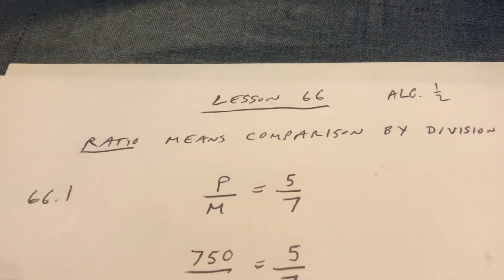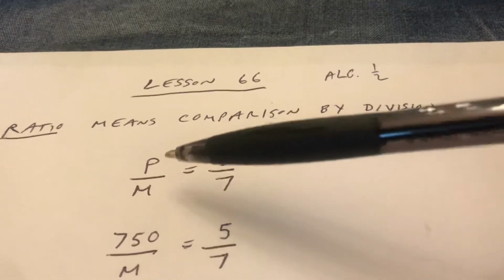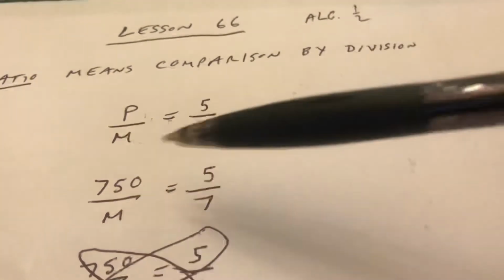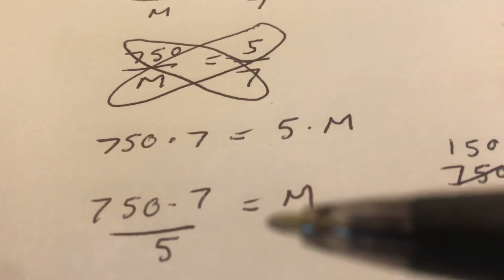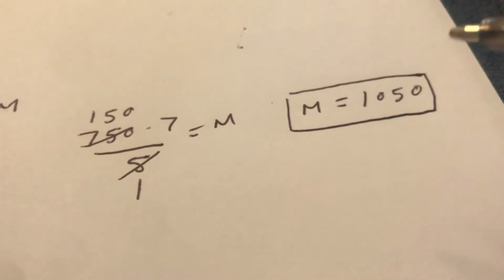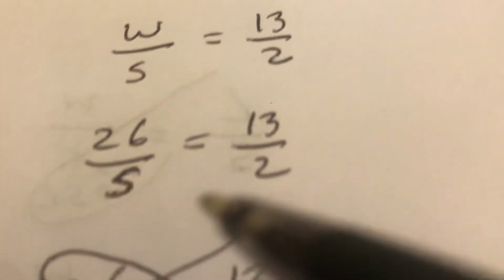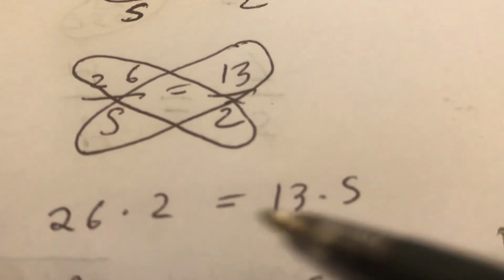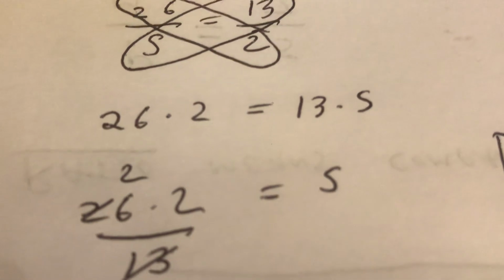Alg 1/2 Lesson 66